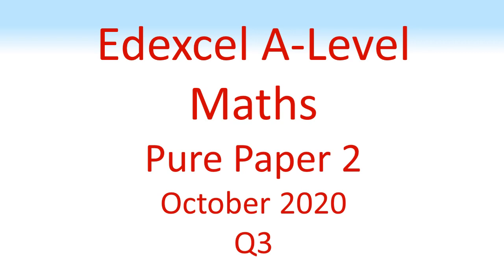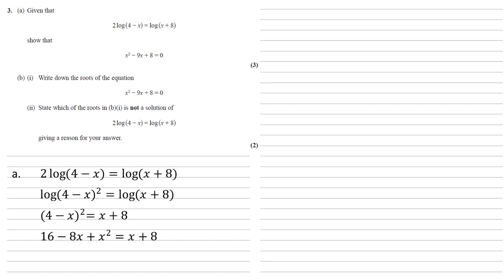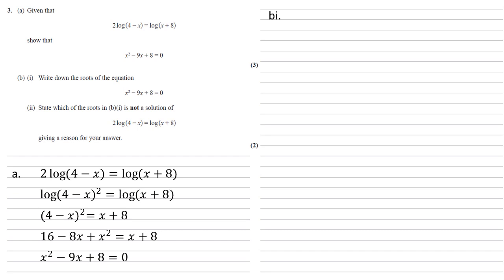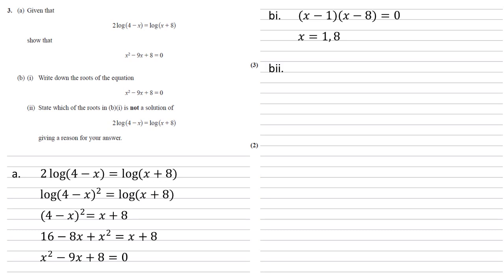Edexcel A-Level - October 2020 - Advanced Pure Mathematics 2 - Question 3 - Exam Paper Walkthrough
(a) Given that 2 log (4 − x) = log (x + 8)
show that x^2 − 9x + 8 = 0
(b) (i) Write down the roots of the equation x^2 − 9x + 8 = 0
(ii) State which of the roots in (b)(i) is not a solution of 2 log (4 − x) = log (x + 8) giving a reason for your answer.